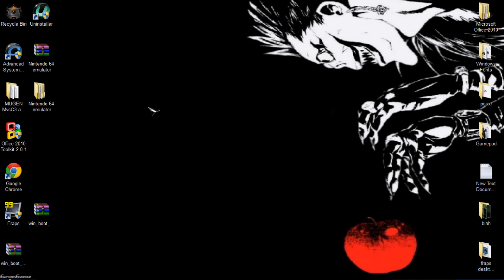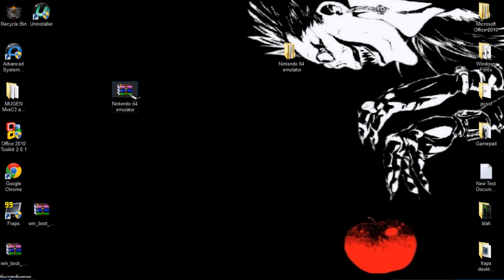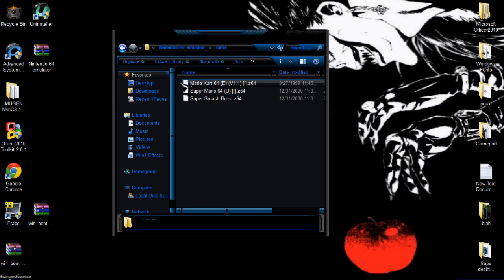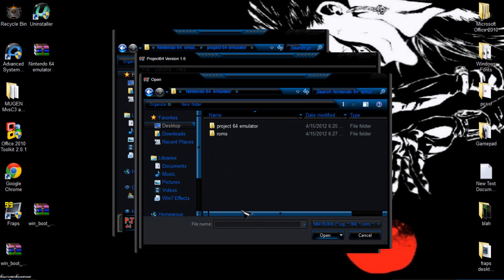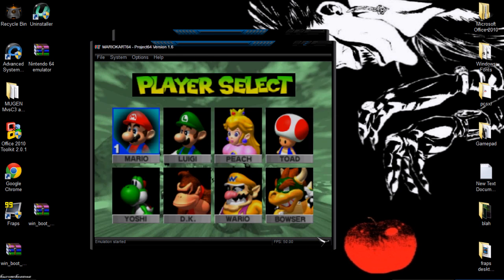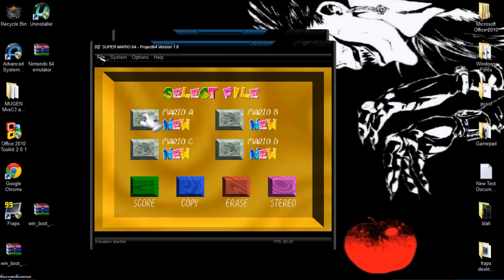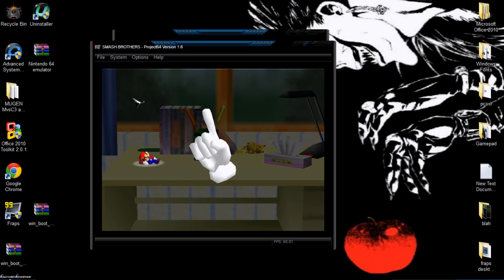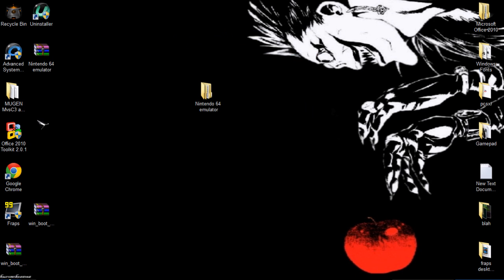how to get nintendo 64 emulator with Mario Kart 64,Super Smash Bros,and Super Mario 64 for PC(2012)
links:
This is a video on how to get the Nintendo 64 emulator with 3 games,Mario Kart,Super Smash Bros and super mario 64.